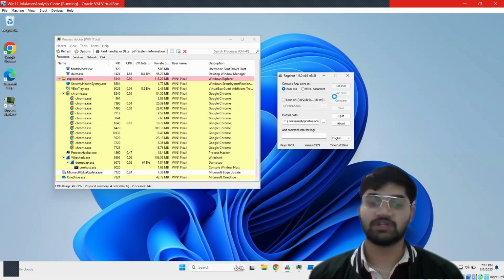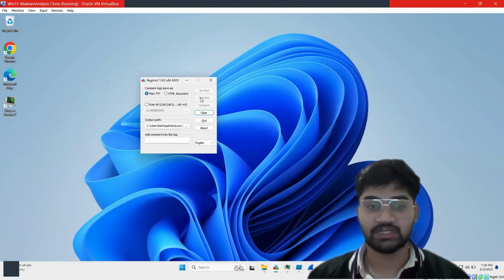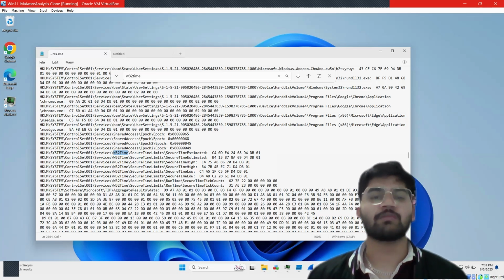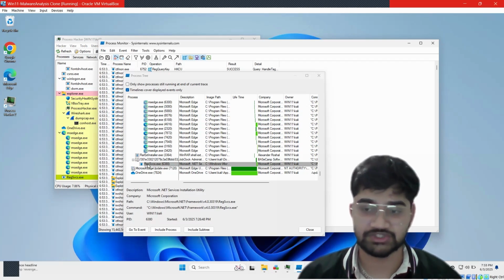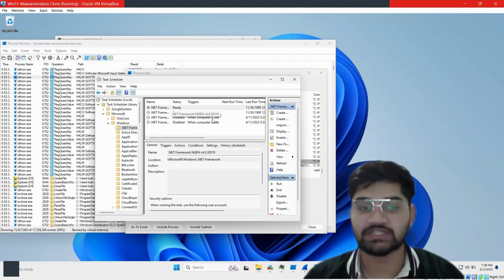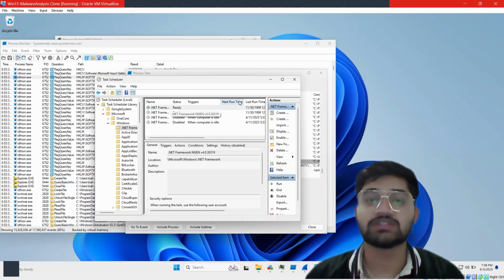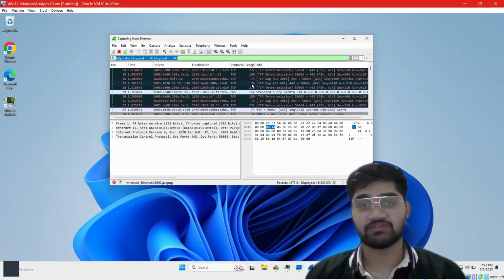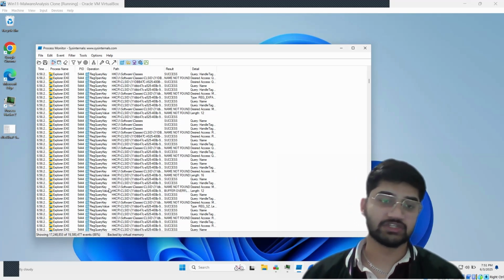Question 1.2 Dynamic malware analysis in controlled environment demonstration.